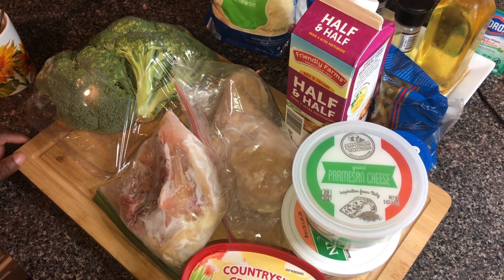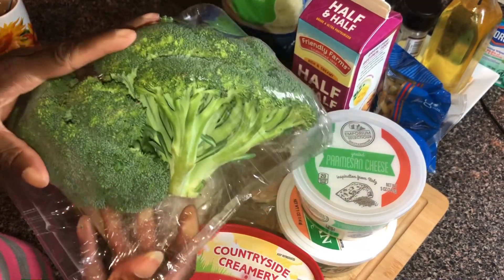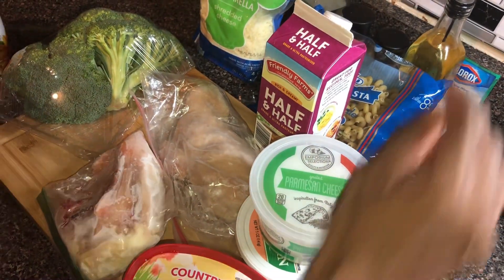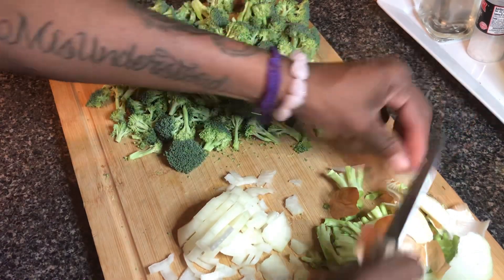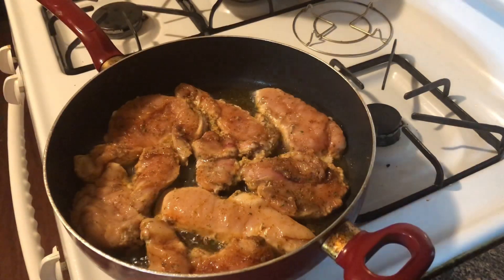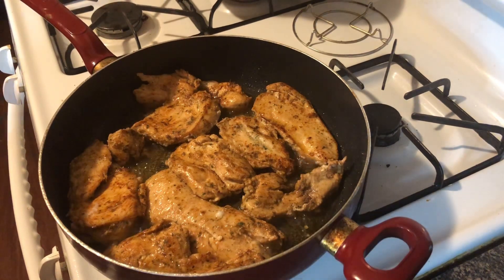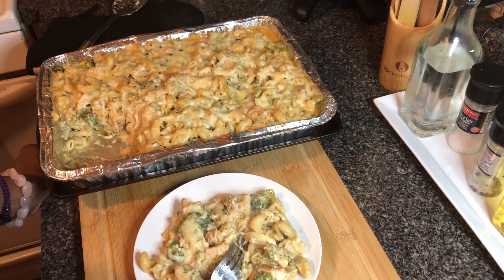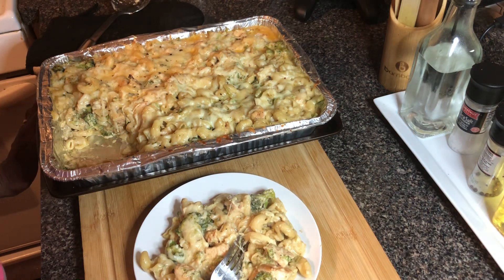Chicken and broccoli bake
This dish was created as a one pot meal the delicious blend of vegetables chicken and pasta with a cream sauce is amazing please give this recipe a try and enjoy gods bless.